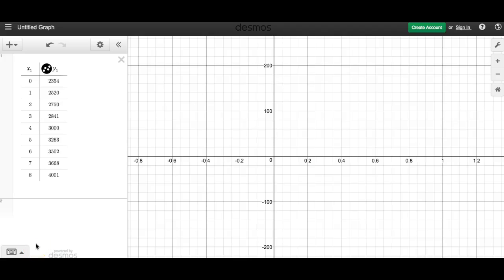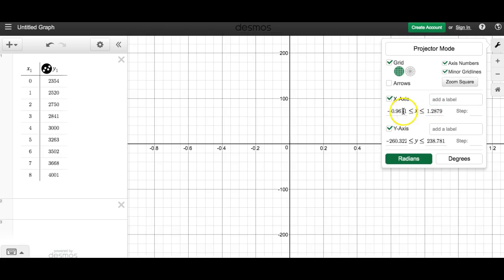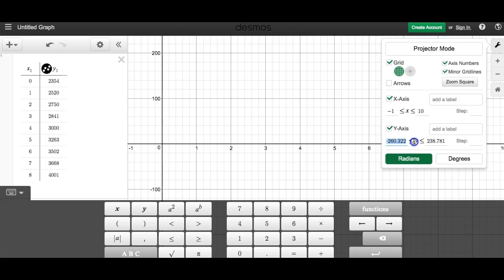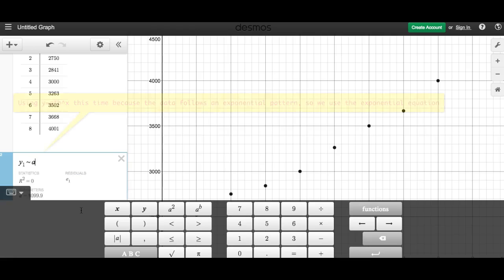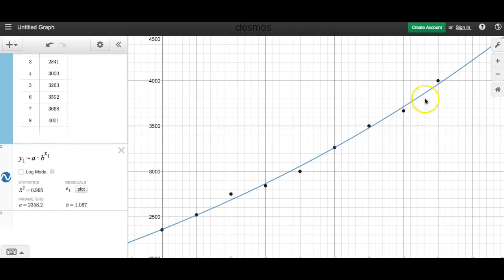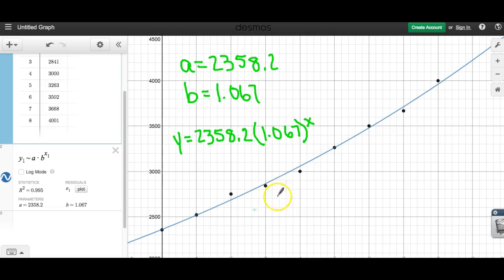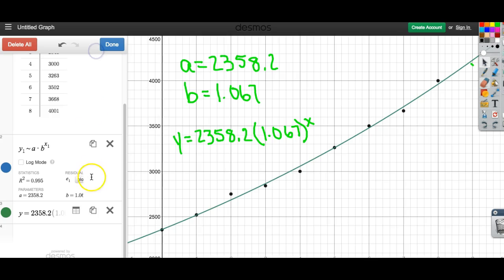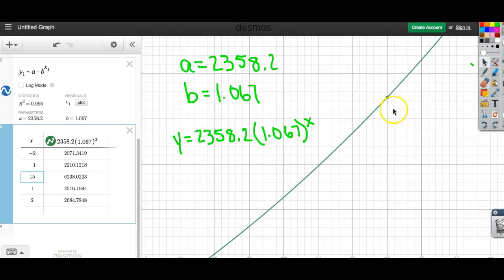Exponential Regression on Desmos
How to perform an exponential regression on Desmos online calculator